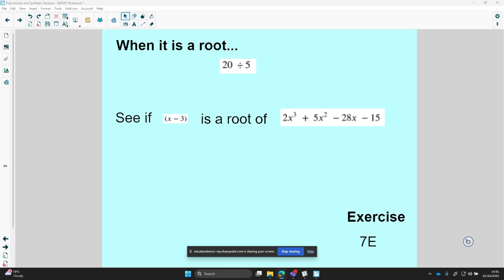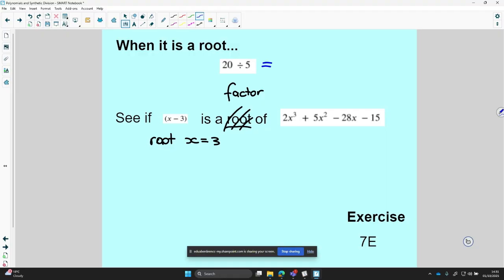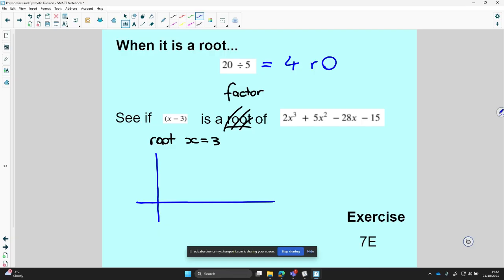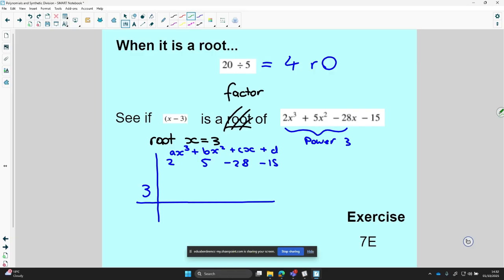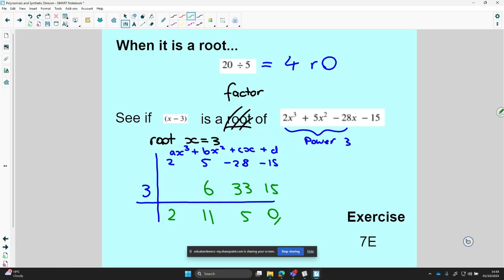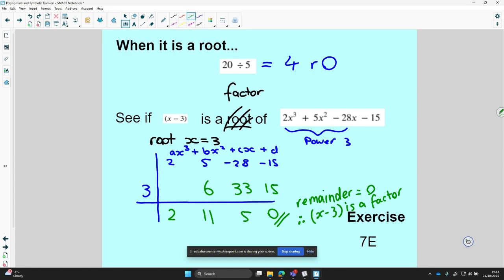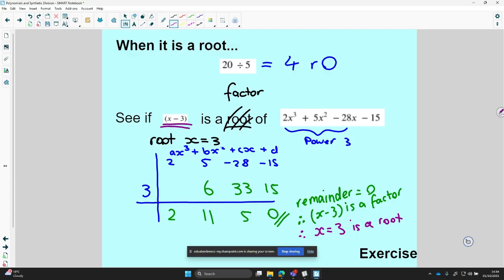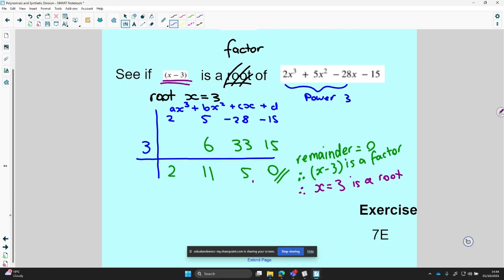Synthetic Division to prove a factor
Setting up the synthetic division table before fully factorising